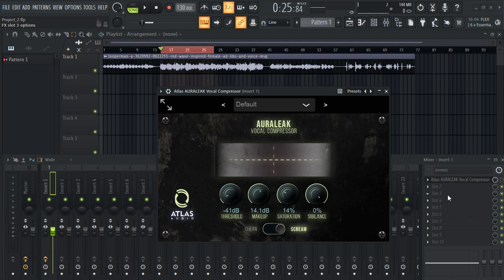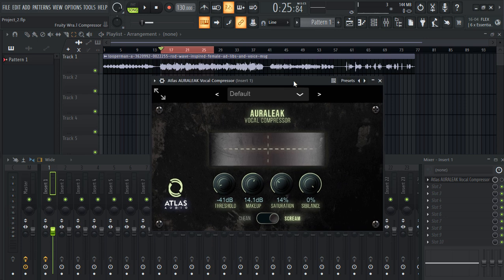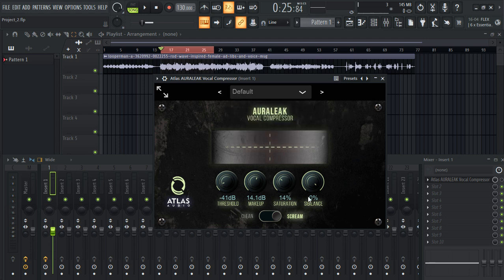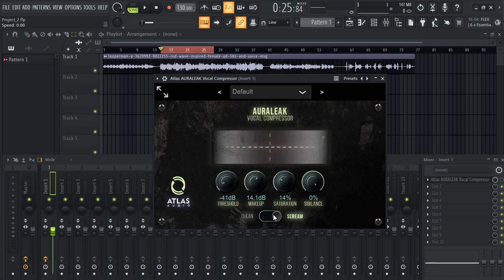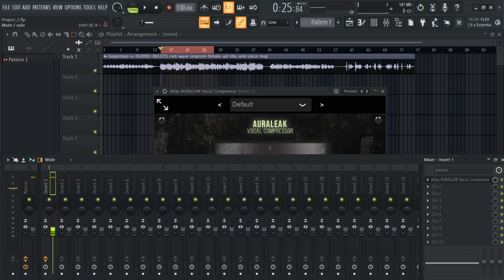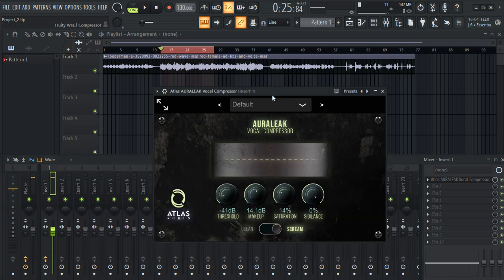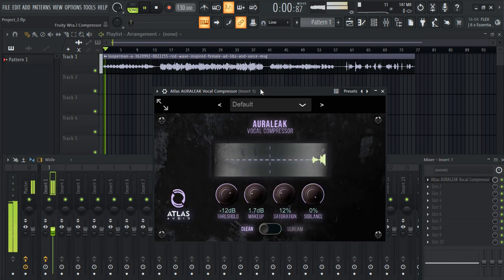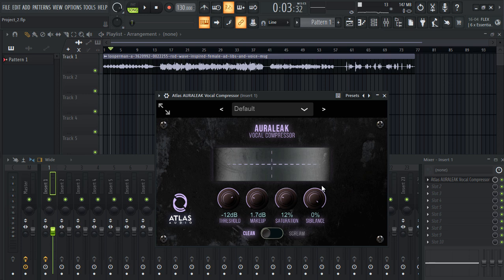Serious Producers Can't Miss This Free Plugin | Atlas AURALEAK Vocal Compressor | FL Studio 21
This Video Tutorial on  Free Vst Plugins of 2024, I Will Show you sound demo and overview of Atlas AURALEAK Vocal Compressor. Features
Compression Modes
Clean Mode: Soft compression with 5ms attack and 250ms release.
Scream Mode: Hard compression with 1.8ms attack and 150ms release.
Threshold: Amount of compression you want.
Saturation: Add saturation to disort your vocals.
Sibilance: How much “ess” you want in your vocal signal.
Waveform Visualizer: See what you are doing to the audio. Supports PC and all major DAWS Such as Fl studio 21, Ableton live, cubase,  etc. Demo and Installation of this Free VST Plugin showed on FL Studio 21

DOWNLOAD LINKS

✅ Paid Plugins Free for limited Time

New related Videos From This Channel

Some of the Best Free Vst Plugins For Music Production, Producers, Trap, Hip-hop, EDM, Vocals and Beat Making for  Fl studio 21, Ableton live, cubase, pro tools logic x pro etc

 He also offers free vst plugin download links, and tutorials on how to install vst plugin and use them in Daws like Fl studio 21, Ableton live, cubase, pro tools logic x pro. Whether you are into trap hiphop, EDM, pop, uk drill, you will find the best free vst plugins 2023 Sondware TIZE & VYBE and 2024 for your genre and style.  FL Studio 21 tutorials for beginners and advanced users, as well as FL Studio tips and tricks. He also shows you free alternatives to popular plugins and paid plugins, so you can save money and still make amazing beats. Perfect FREE VST for Producers | Ronan Fed Essence Plus